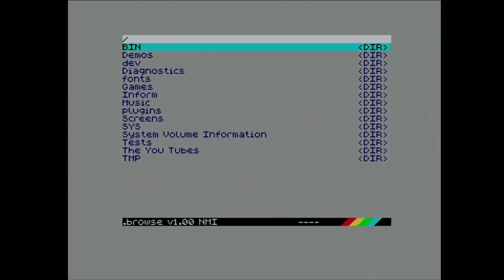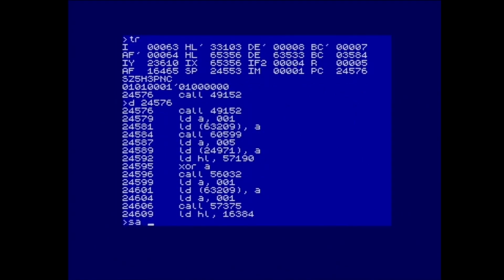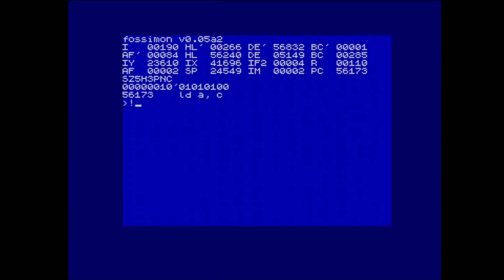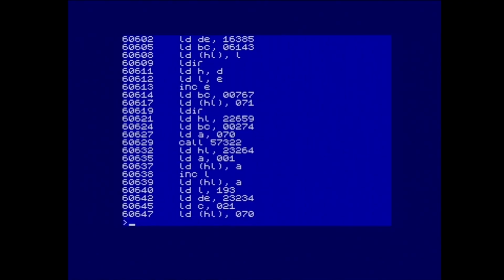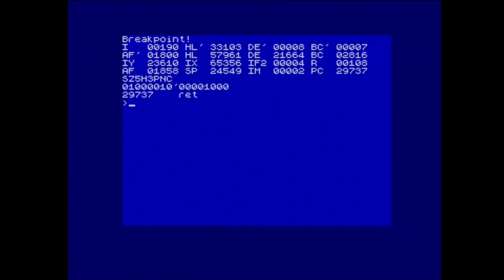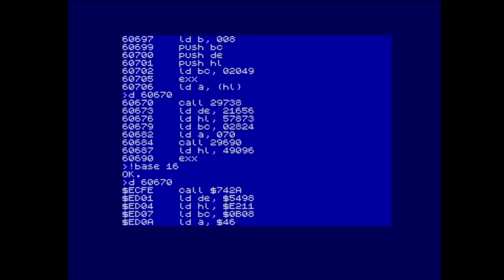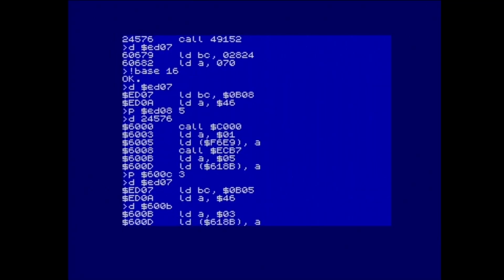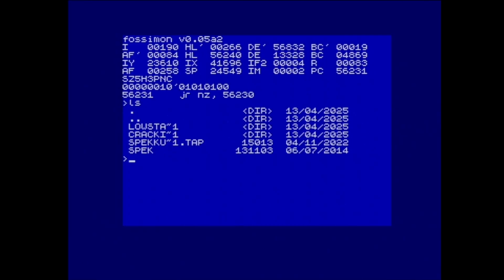You want me to POKE it harder?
bob_fossil fires up a new version of fossimon on his sawn off Spectrum +2 and tries to make a rather nice 'maze based ghost avoidance and dot eating game' game harder in the process.